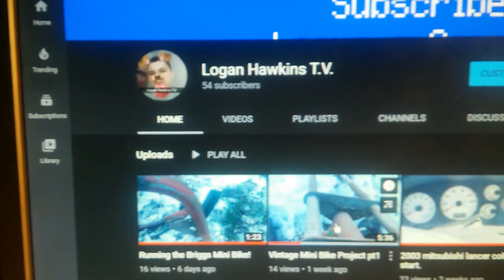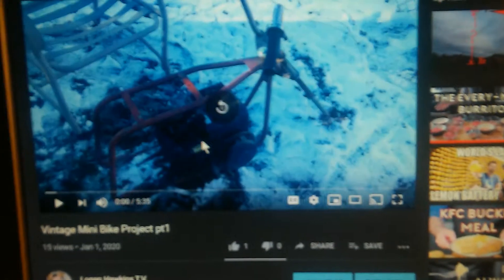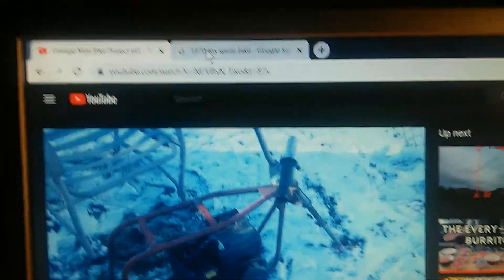I found the make and model of my bike!(1968 Fox Sprite!!)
Mann my bike is oldddddd